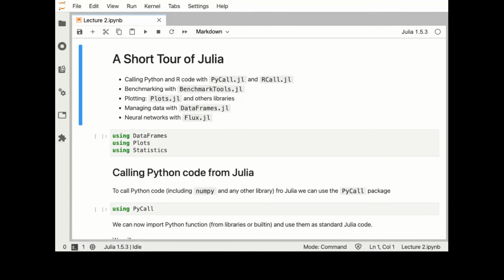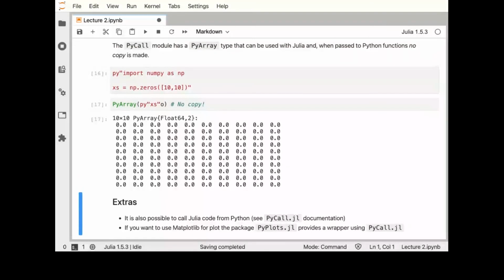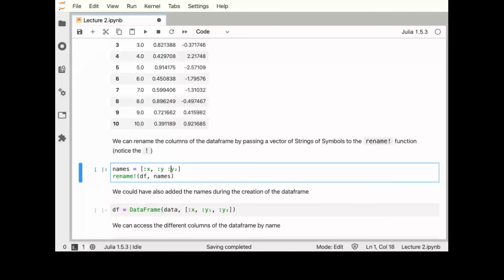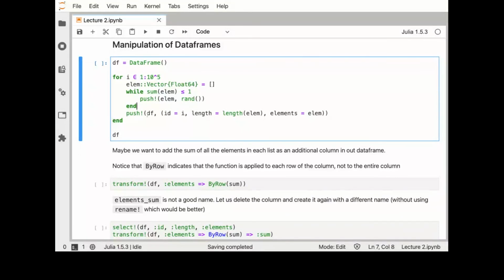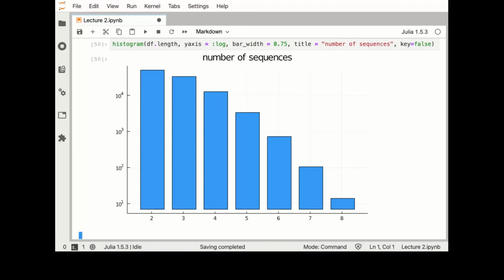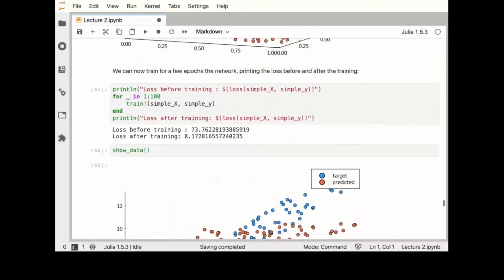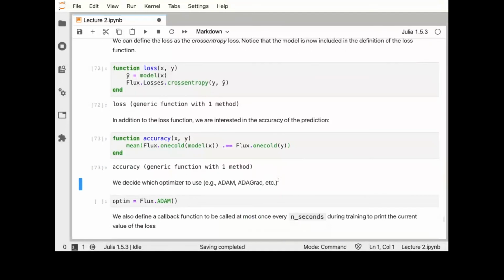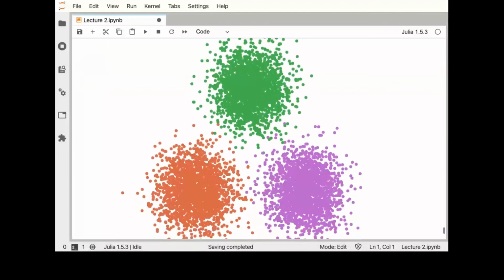AI2S Julia Course: Lecture 2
Recordings of the second lecture of our Julia Course, held on December 3, 2020.